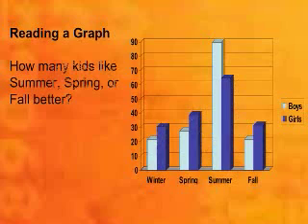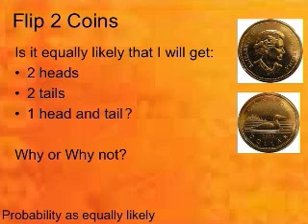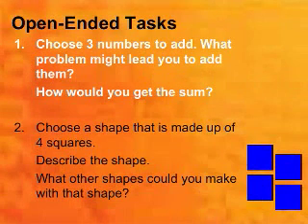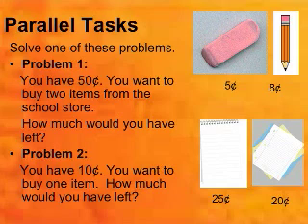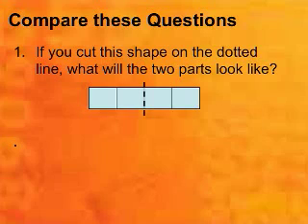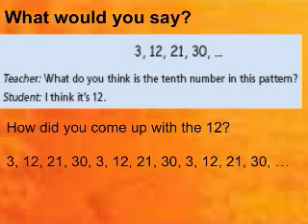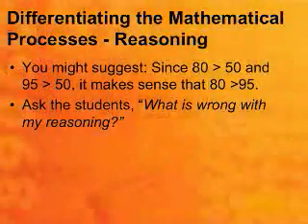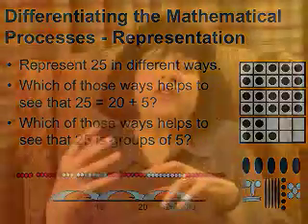Differentiating Mathematics Instruction